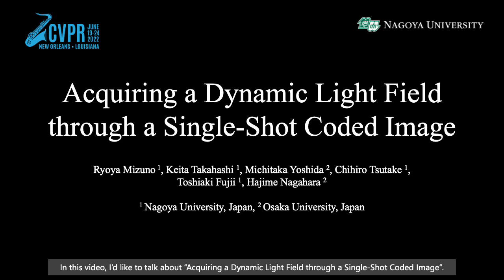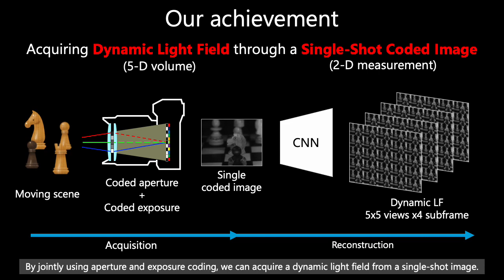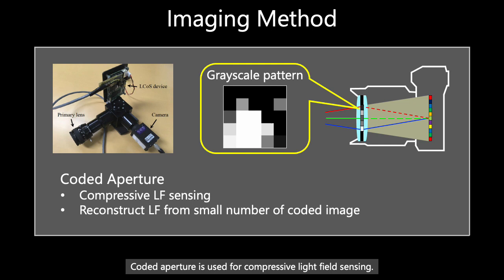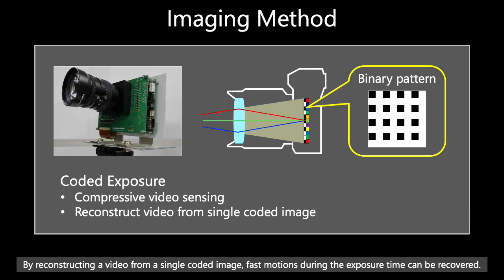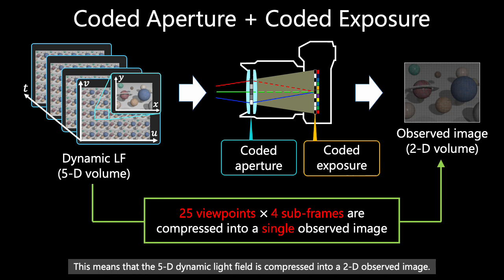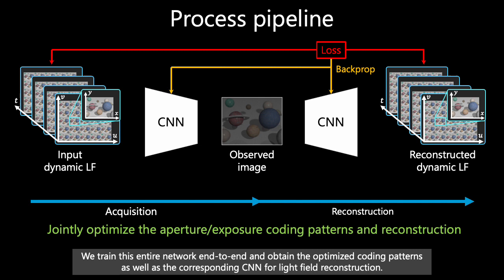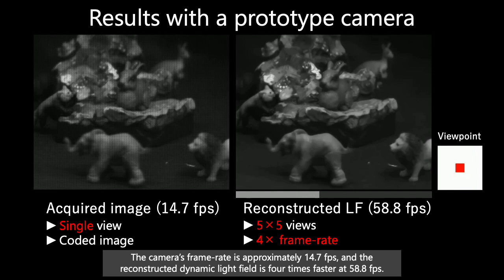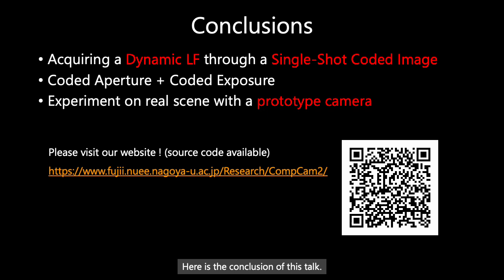Acquiring a Dynamic Light Field through a Single-Shot Coded Image (summary)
Presented at CVPR 2022.